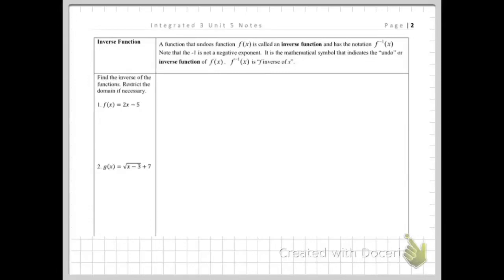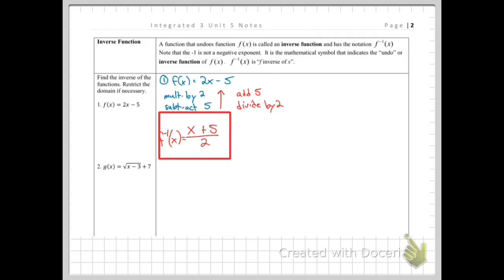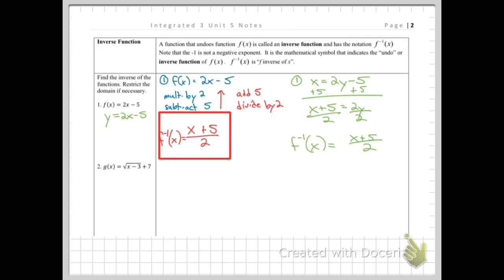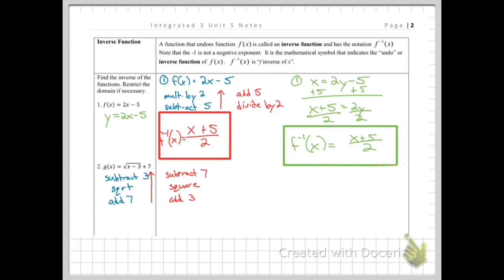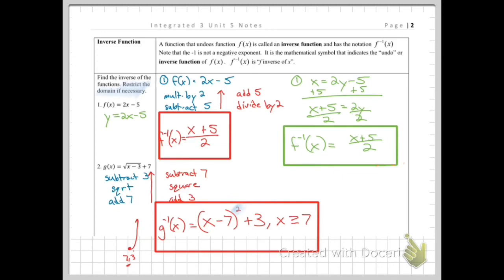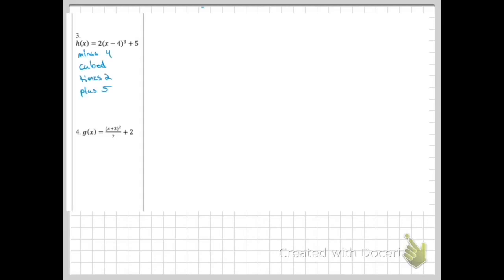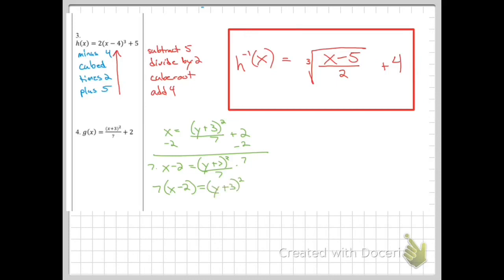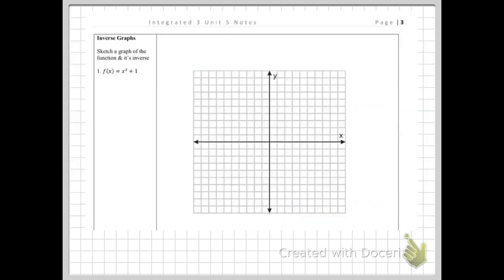Int 3 Inverse Functions & Graphs